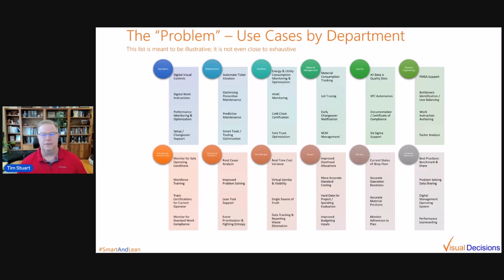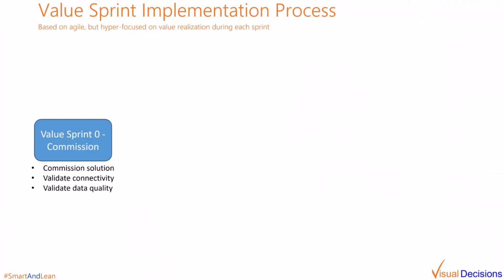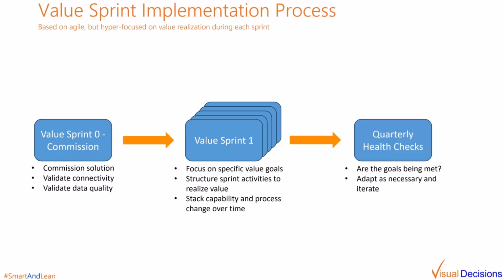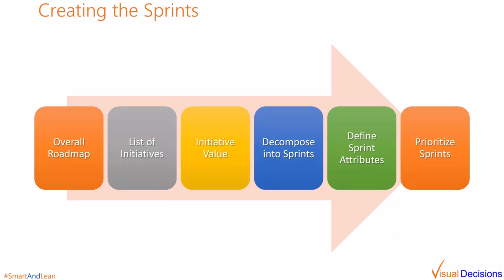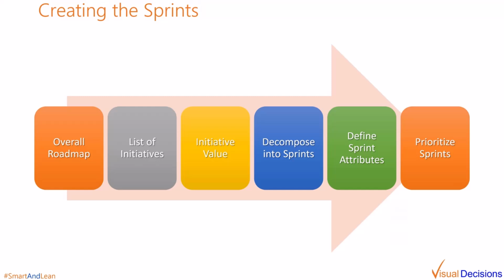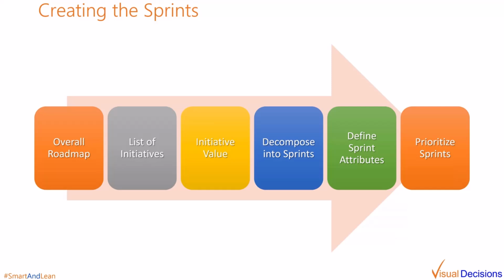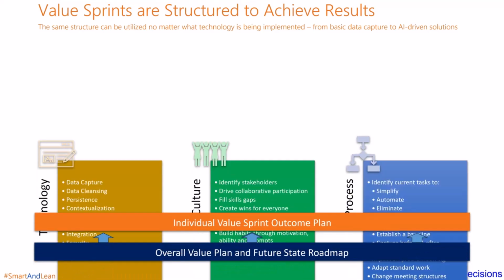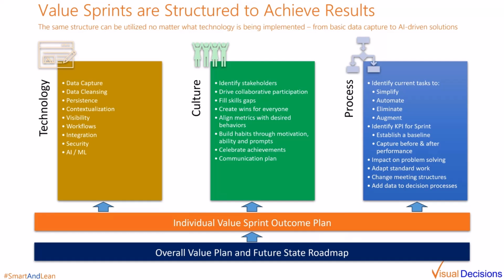Use Value Sprints to Implement Smart Manufacturing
Studies show that somewhere between 70-90% of smart manufacturing initiatives fail to achieve the anticipated levels of impact. In this webinar, we'll detail an approach that will help you realize the value you desire from these Industry 4.0 programs.

Let me start with an example. One of the opportunities with smart manufacturing systems such as an IoT or Machine Monitoring platform is that the data being collected is very valuable in many ways across all areas of the company. There are obvious uses for predictive maintenance, downtime analysis, visual controls for operators and so forth. But that data is also valuable for controlling material movements through the plant. It can be used as the basis for an improved Design for Manufacturability process. And much, much more.

But most companies don’t go beyond the basics when they put these systems in place. Part of the reason why is how they implement the solution in the first place.